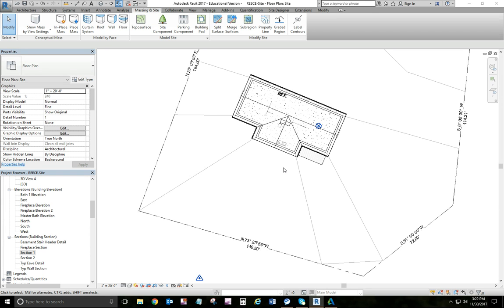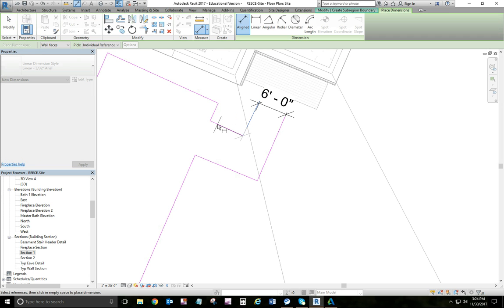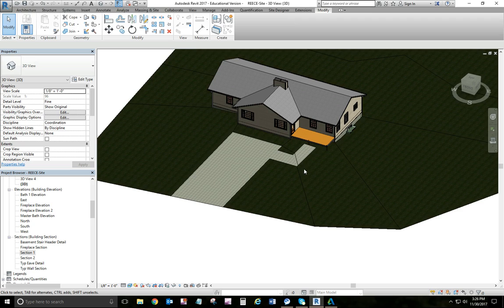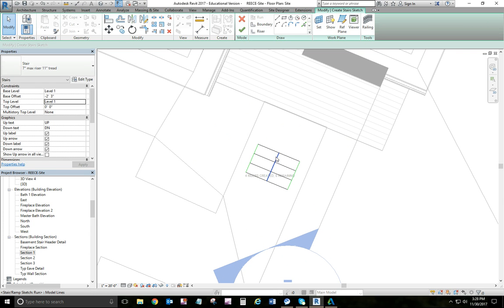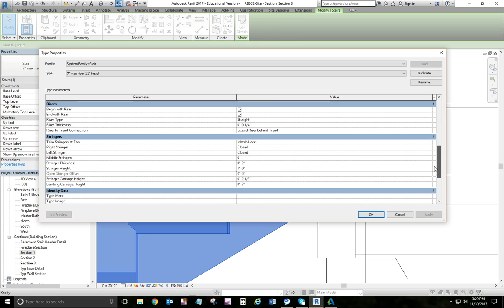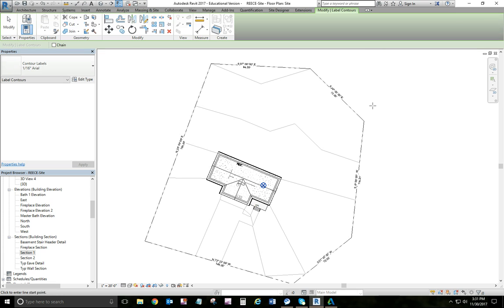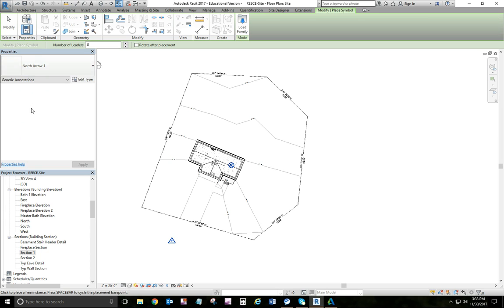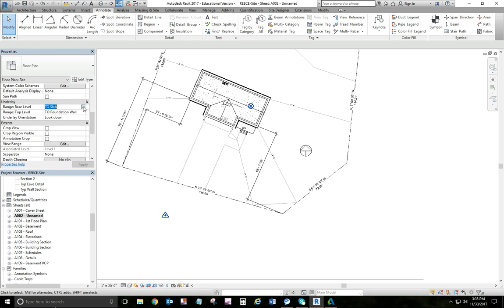1129 Site Part 3